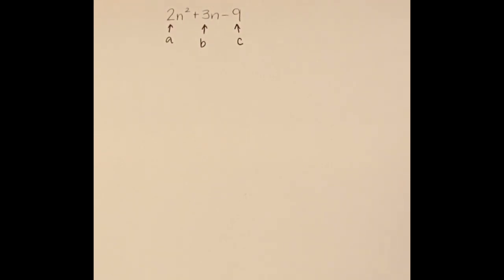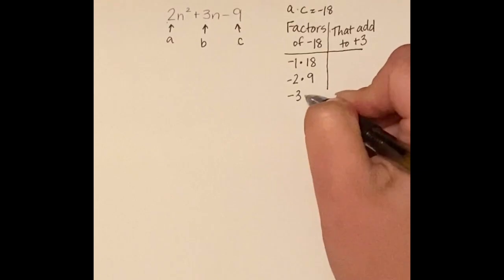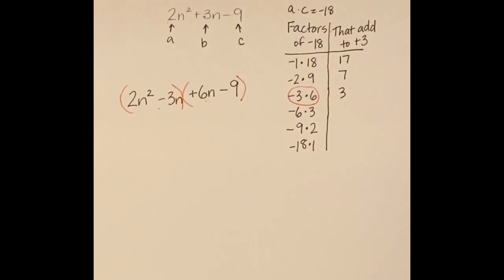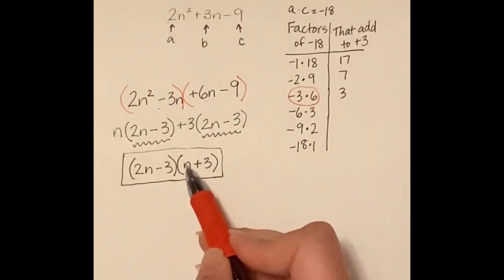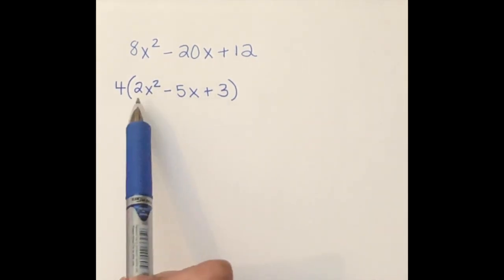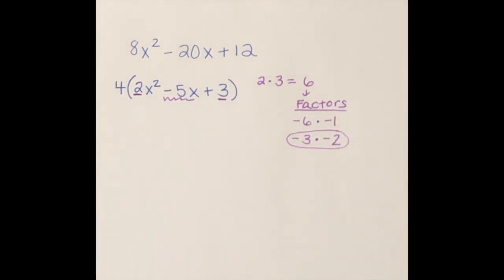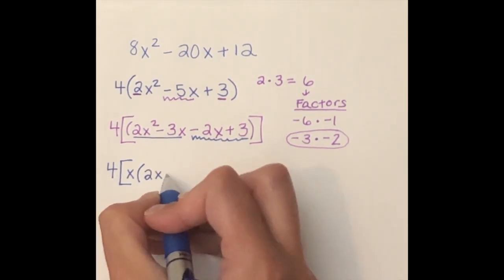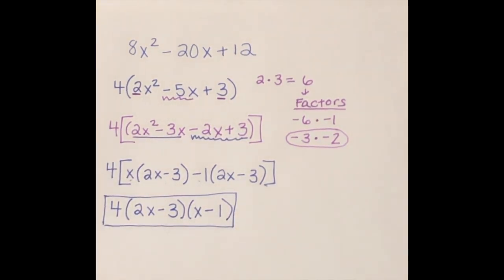Factoring Trinomial When A Does Not Equal 1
Two examples of how to factor a trinomial when the a value does not equal 1.  Includes GCF and factor by grouping.